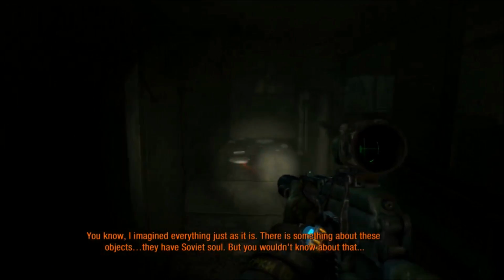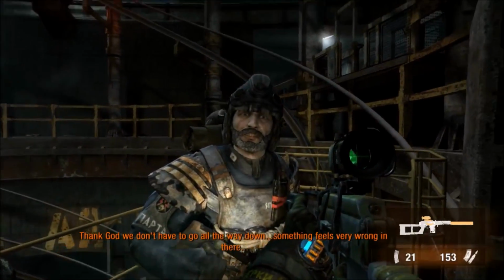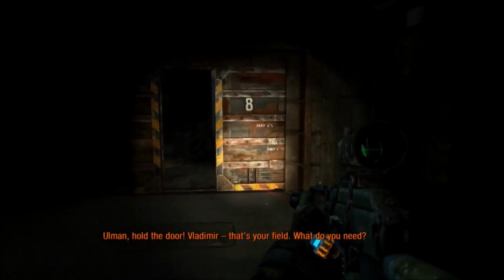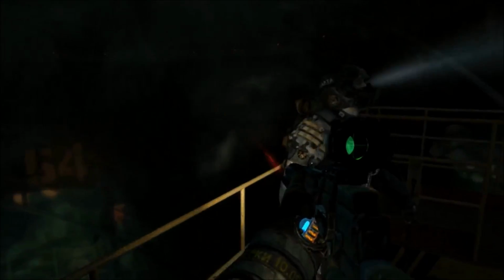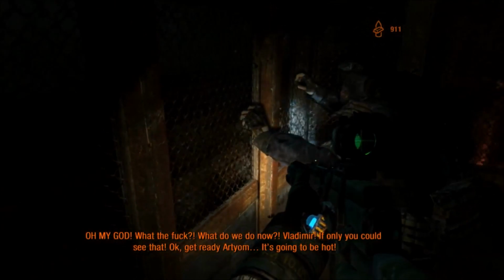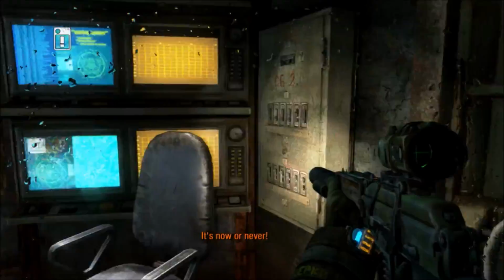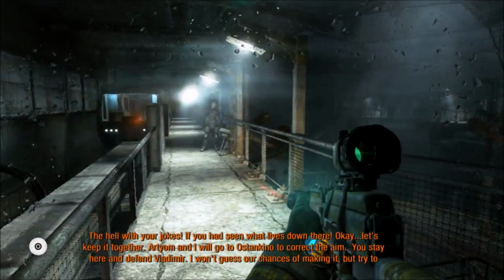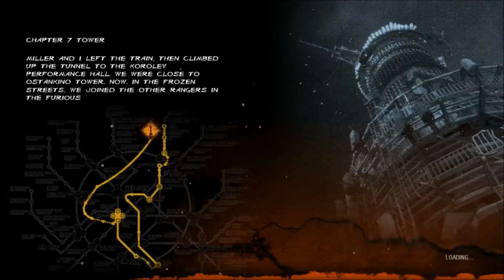D6 INFESTED WITH XPLODIN SHIT! | Metro 2033 Redux - Episode 17 [HARDCORE]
Metro 2033 Redux Episode 17.